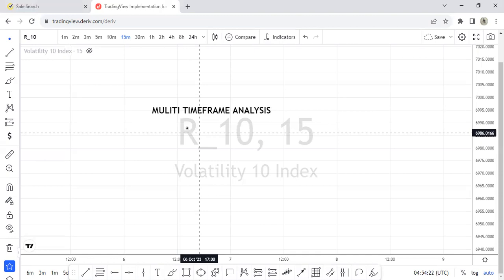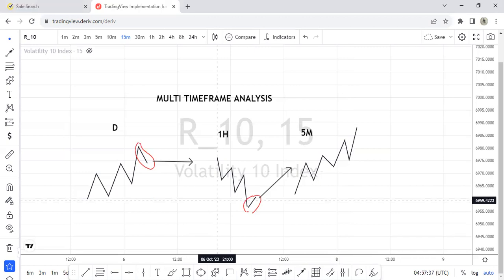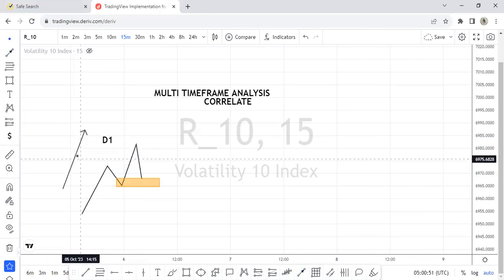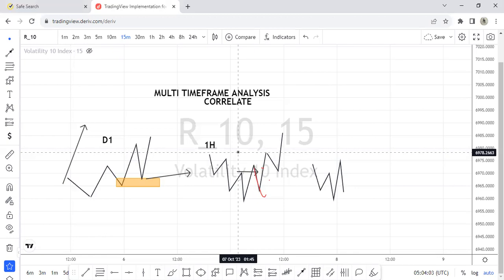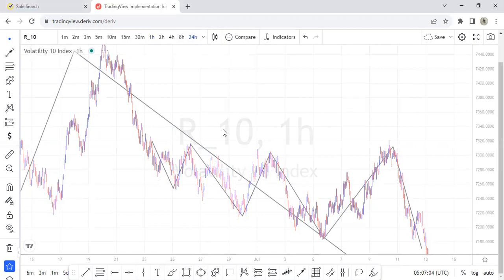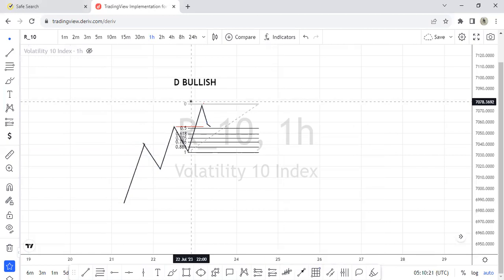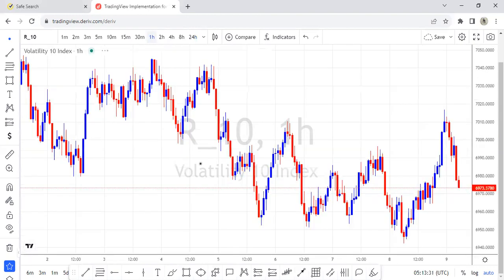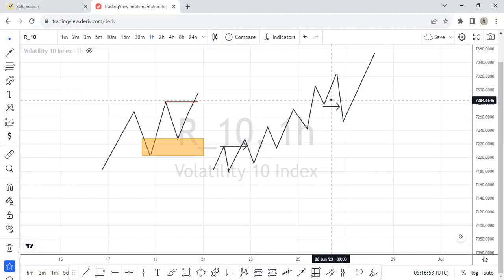DAY 8/30 : MULTI TIMEFRAME ANALYSIS.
In this lesson, I explain how timeframe works and how you can correlate the different timeframes to produce a unique bias in the market.

my forex funds